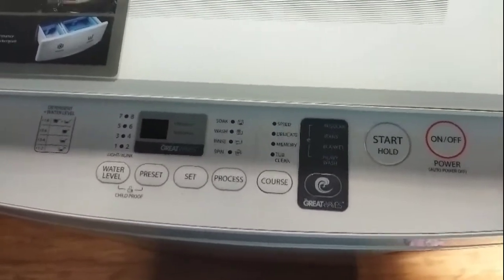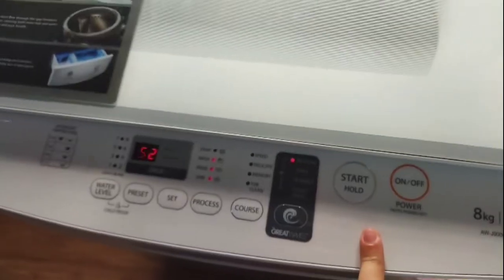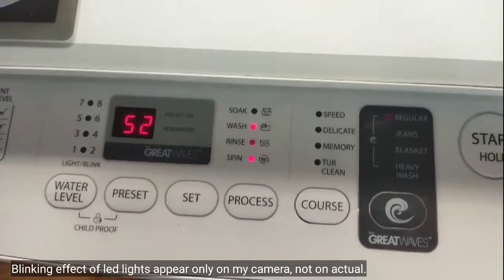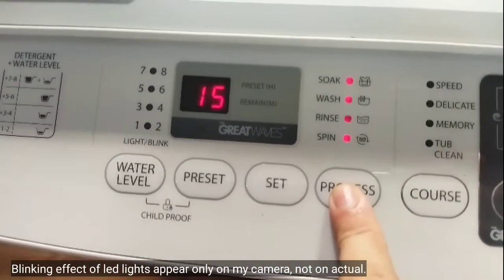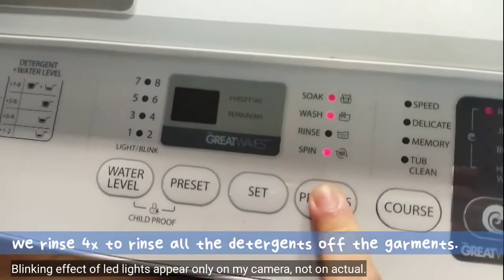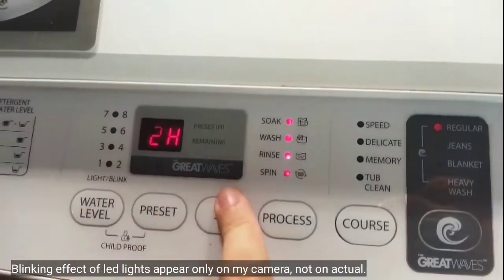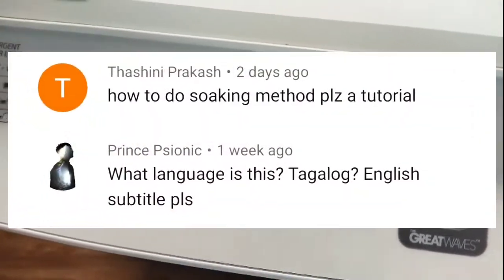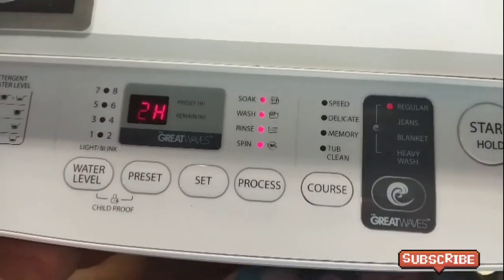Toshiba Great Waves™ Washing Machine Manual Set Up - Soak Time, Spin Only, More Time to Wash & Rinse